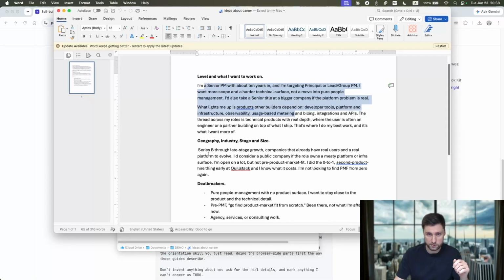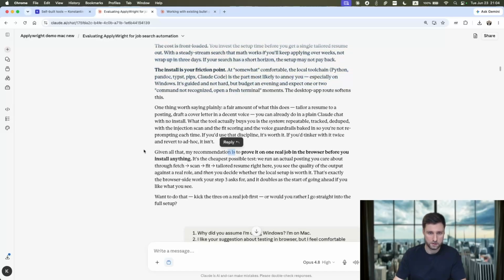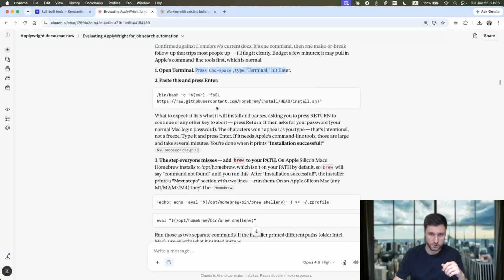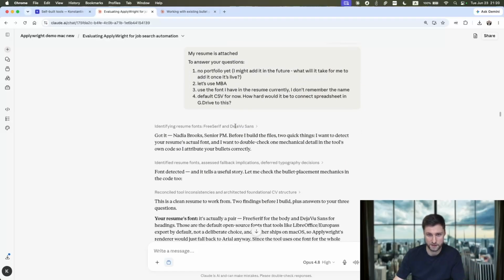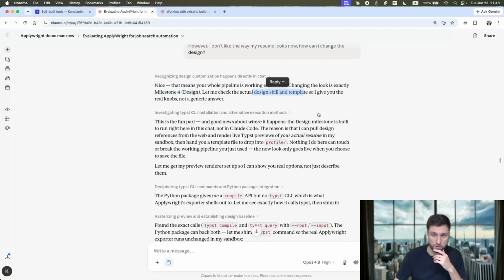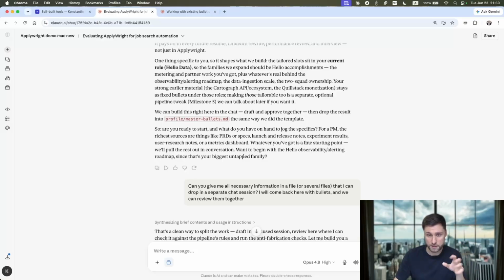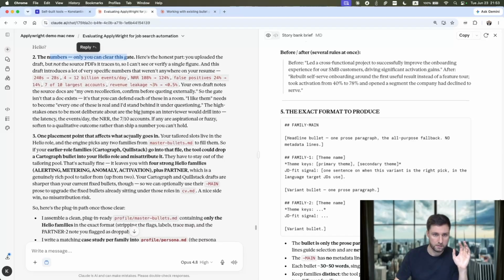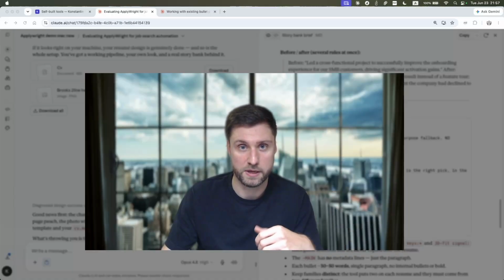Applywright - setup walkthrough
This is a setup walkthrough for tool Applywright